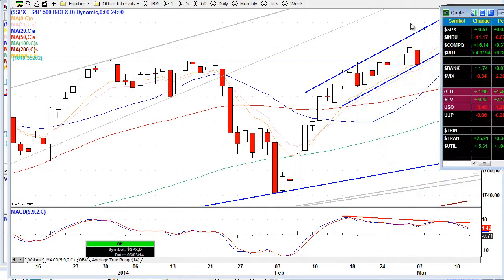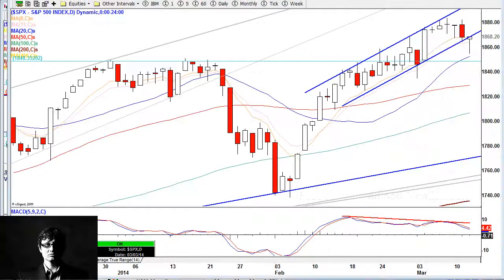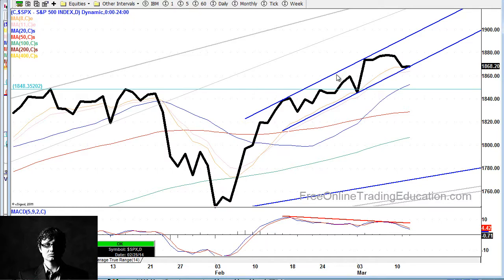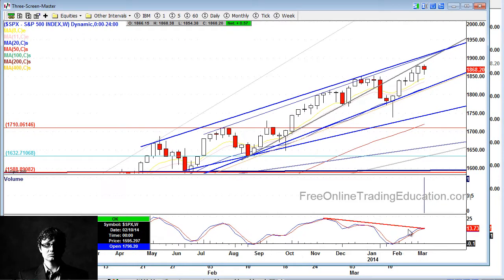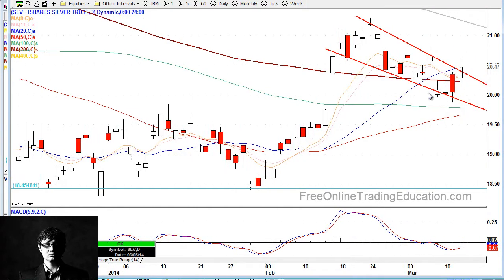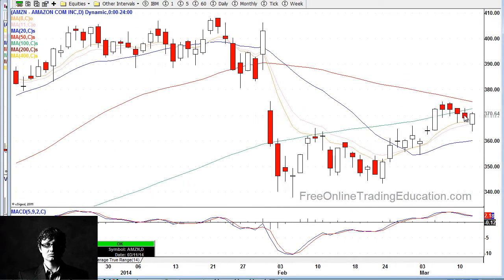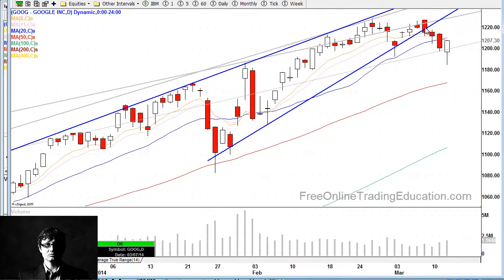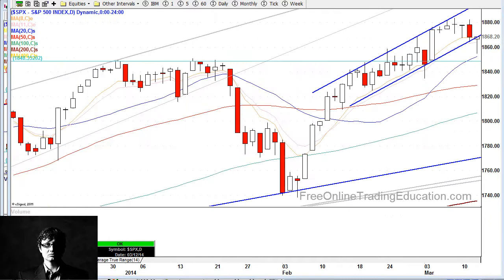3.12.14 Stock Market Update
Wall Street ends the day flat after early morning losses spawned by weakening China economic news.